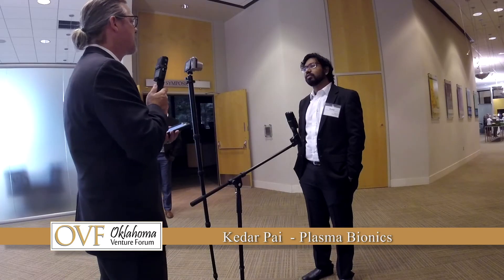OVF Podcast Ep3: Kedar Pai - Plasma Bionics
Our long presentation speaker for September 2018 was Kedar Pai from Plasma Bionics, the Winner of Most Promising Business from the Oklahoma Venture Forum 2018 Awards.

It took eight years and more than one pivot to get Plasma Bionics to where they are today: A high-tech manufacturing company that utilizes portable cold plasma technology to sterilize veterinary instruments.

Pai gives us an update on the company, their products and what's next for Plasma Bionics.

“The trial customers we’ve had, and their positive attitude towards our device, is very reassuring,” says Pai. “A promising technology can be created, but customer support makes a company promising.”

Interview by Kyle Golding for The Golding Group.